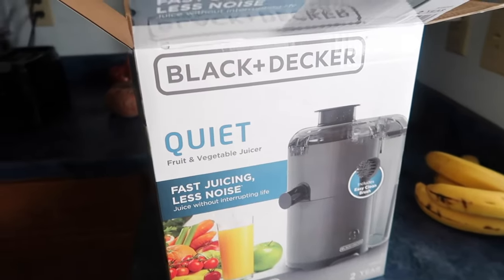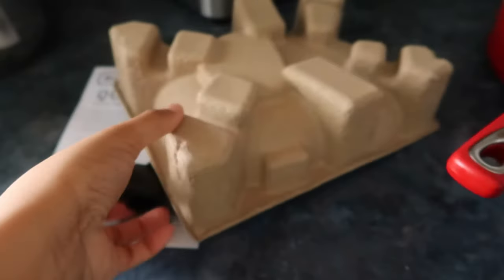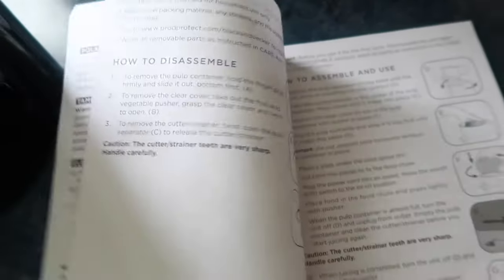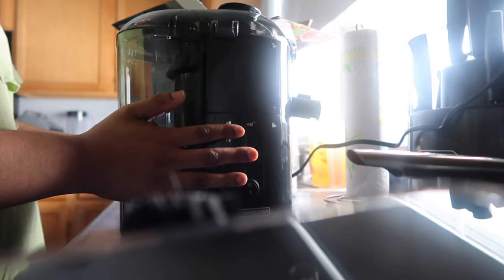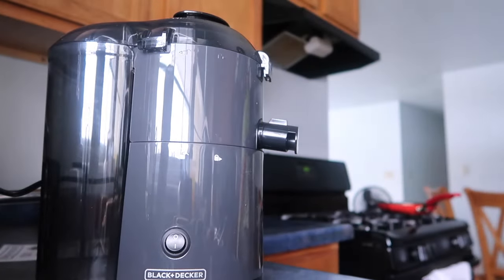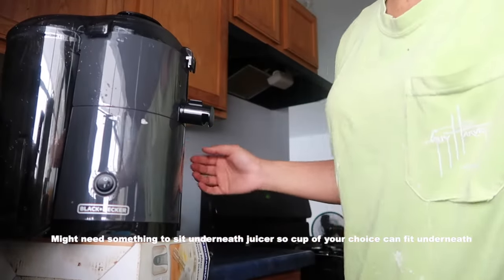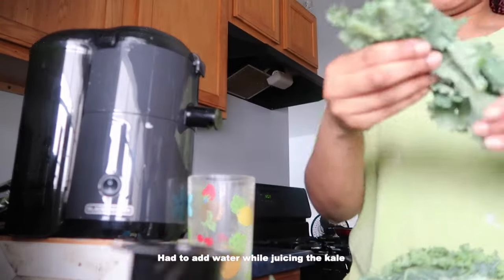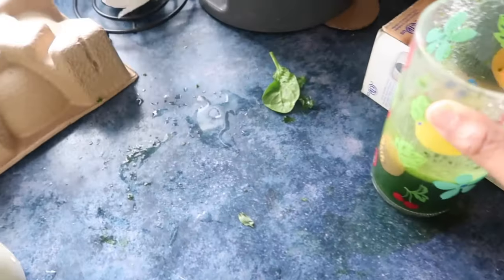NEW Black Decker Quiet Juicer REVIEW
Need a Juicer?? Try this one out and see how you like it!

DO NOT JUICE WITH CARROTS. it will ruin the juicer right away...smh...

♡about me
Race: black/ African American
Age: 24
Favorite color: blue
Film with: canon g7x mark ii
favorite hobbies: puzzles, crocheting